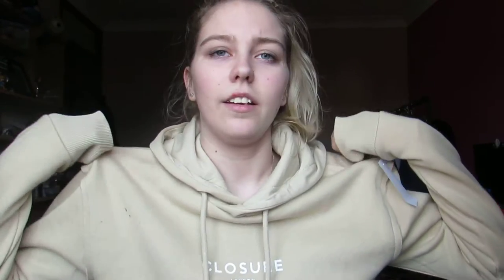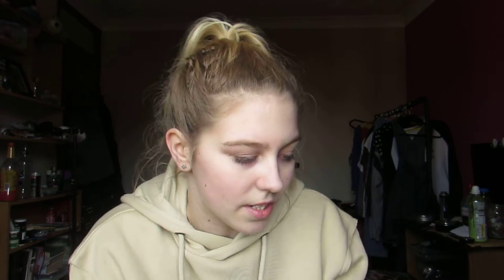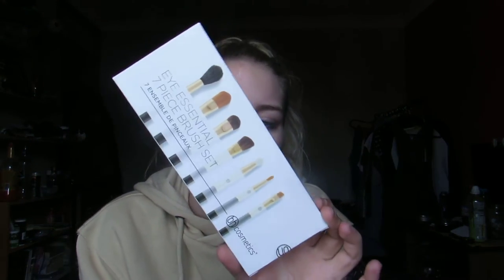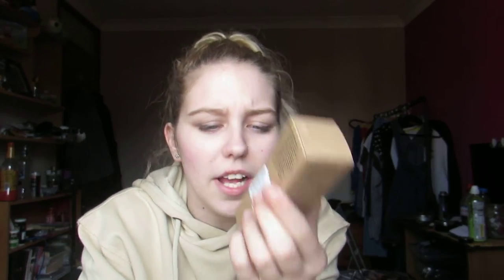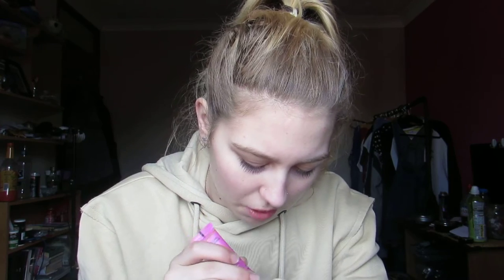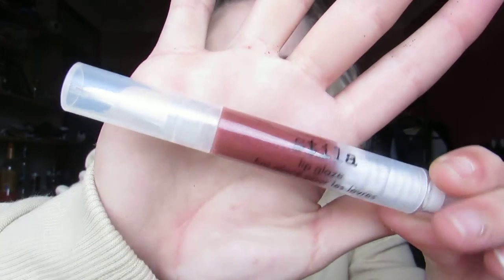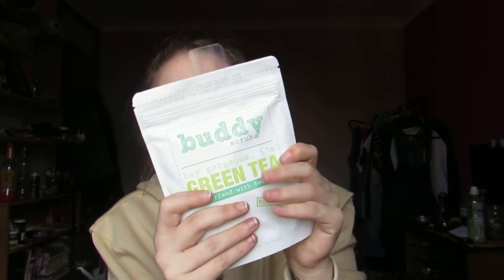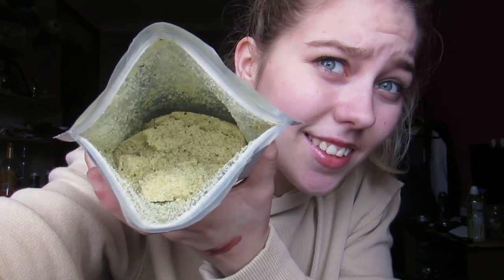SUPER CHEAP TKMAXX HAUL! | Maria Joy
So now that TKMAXX has finally opened I thought I should head down there and see if there were any super cheap bargains for me! Luckily I found some beauty products that were perfect!!